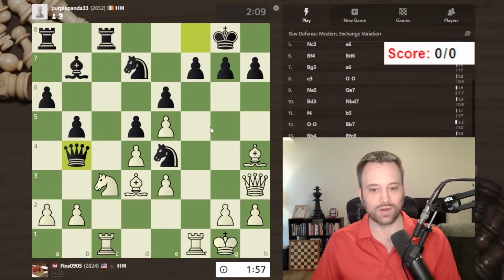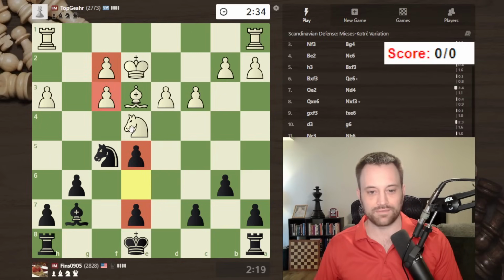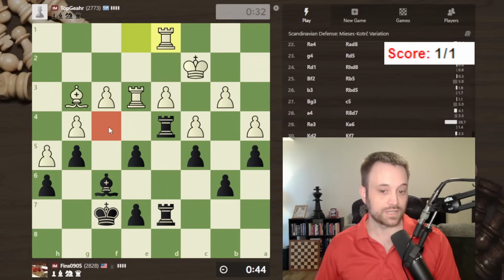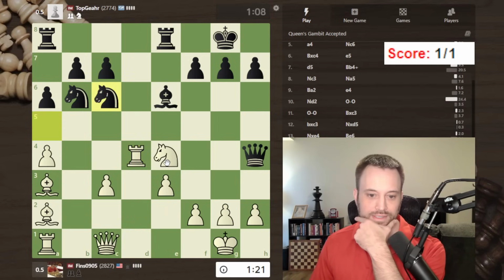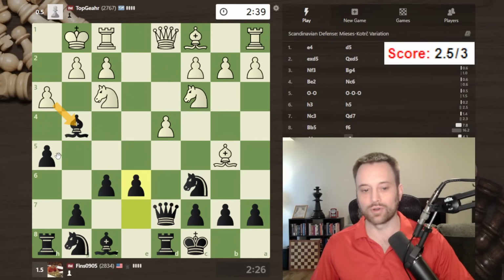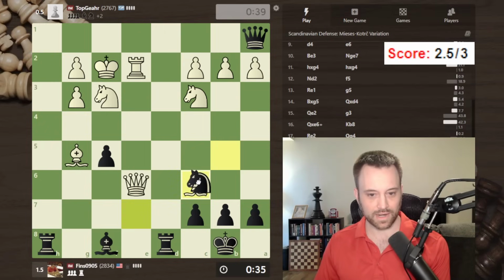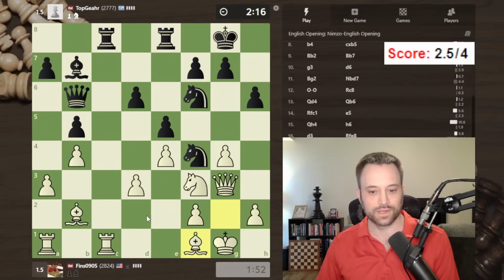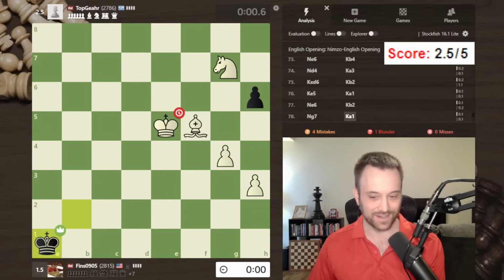Missing Mate in One | Using the Clock as a Weapon #58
My goals in this series are to 1) stay even or ahead of my opponents on the clock, and 2) trust my decision-making. Follow along as I try to avoid perfectionist tendencies and apply pressure with the ultimate equalizer in competitive chess: the clock!

Chapters:
0:00 Game 1: Slav Defense vs. purplepanda33
5:10 Game 2: Scandinavian Defense vs. IM TopGeahr
10:33 Game 3: Queen's Gambit Accepted IM TopGeahr
16:43 Game 4: Scandinavian Defense vs. vs. IM TopGeahr
22:59 Game 5: Nimzo-English vs. IM TopGeahr